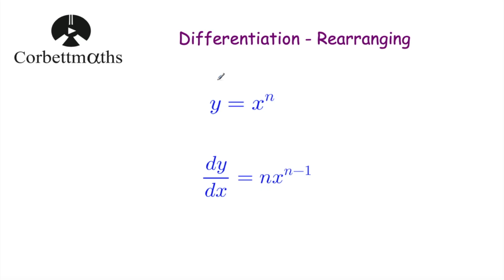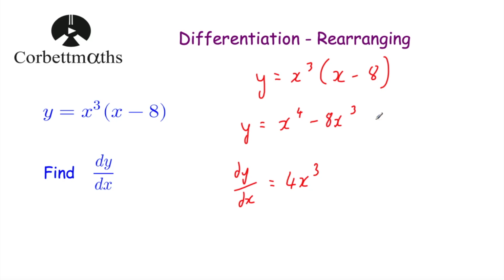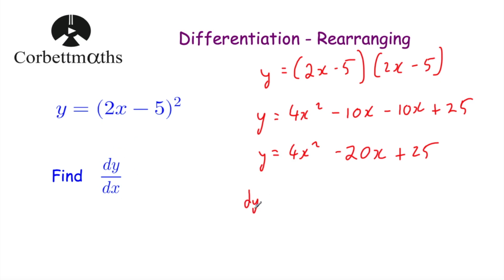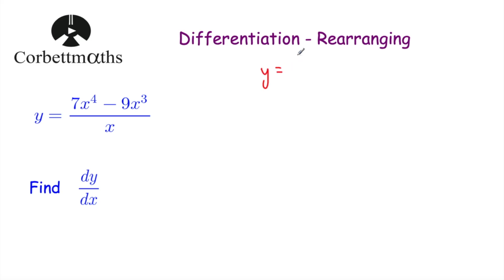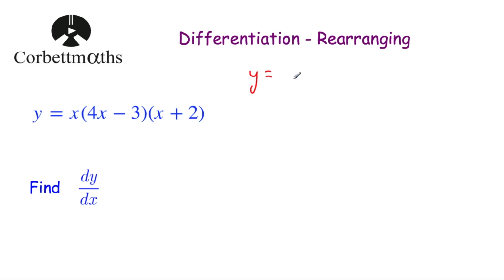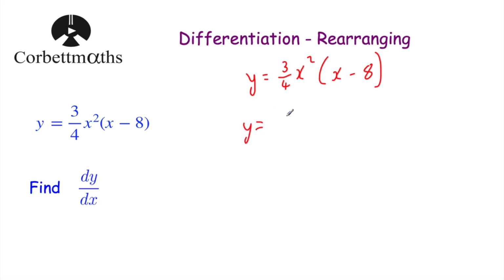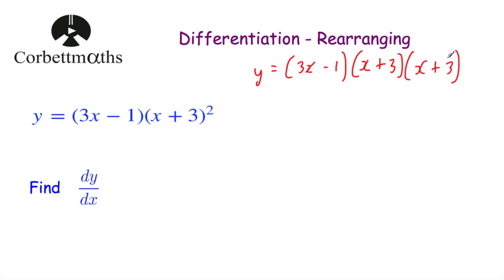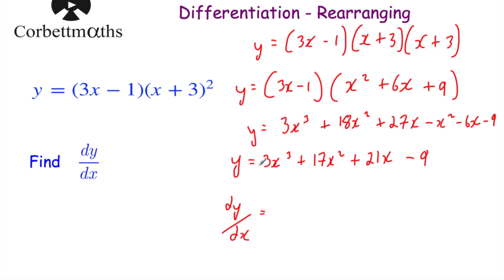Differentiation involving Rearranging - GCSE Further Maths - Corbettmaths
This video explains how to differentiate if rearrangement is needed first. Ideal for students preparing for GCSE Further Maths.